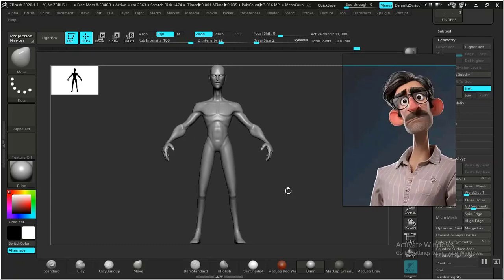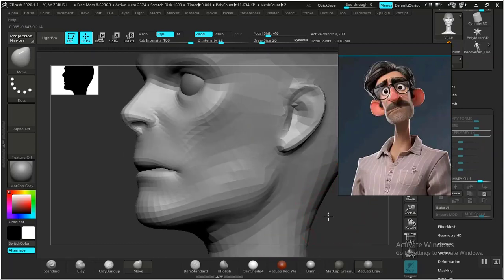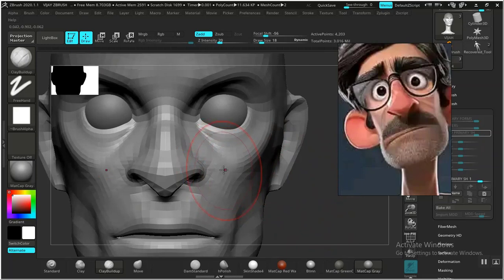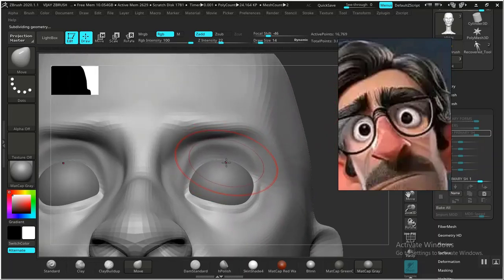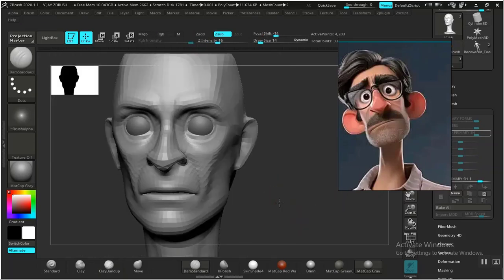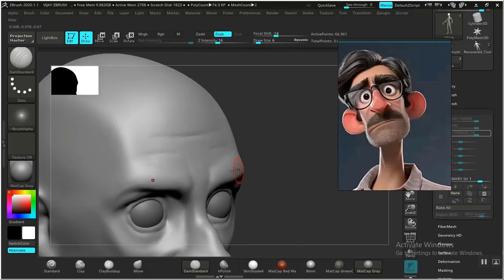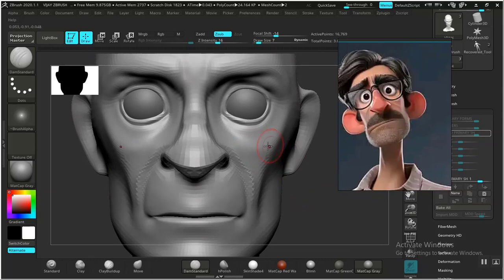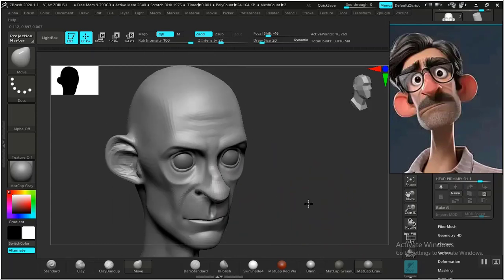05 AI CONCEPT TO 3D DESIGN WORKING ON THE STYLIZED CHARACTER HEAD FORMS DESIGN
Working on the primary and secondary forms of the head